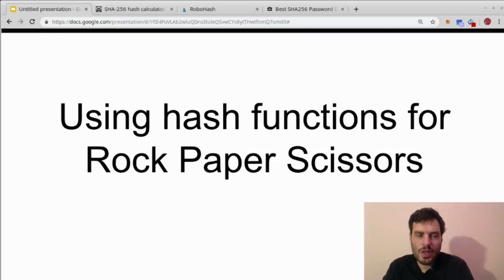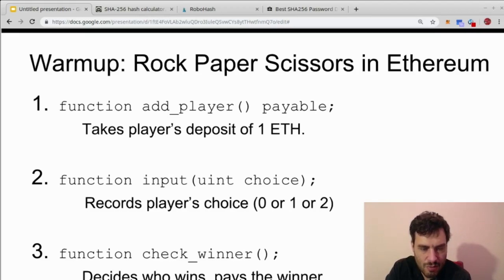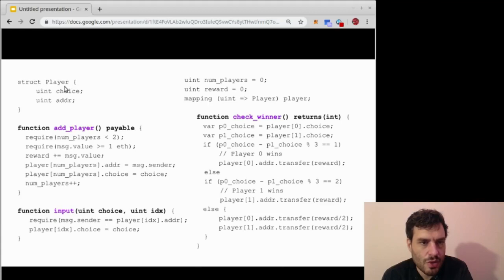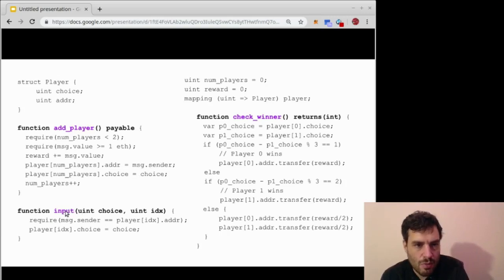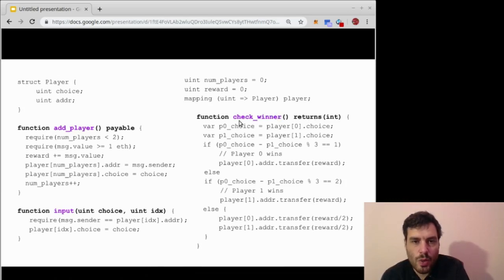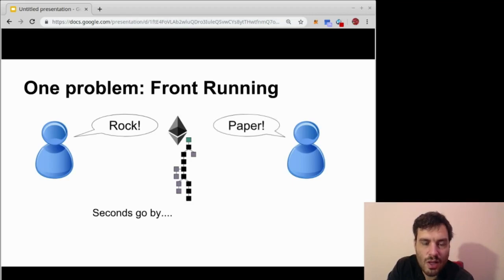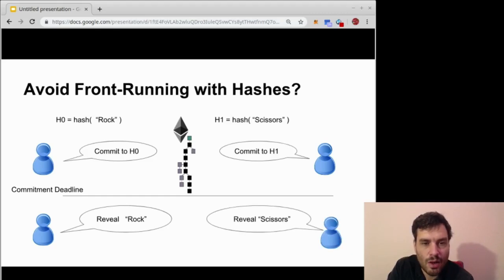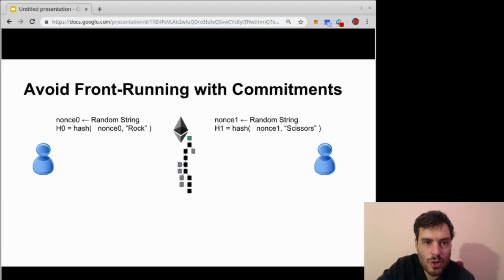06-a Rock Paper Scissors